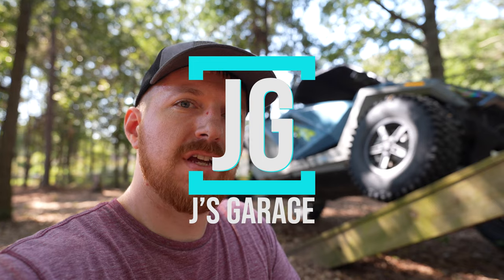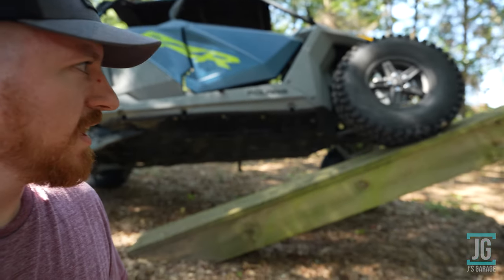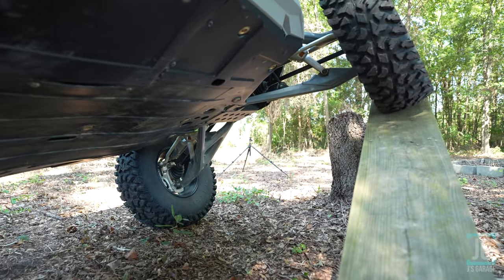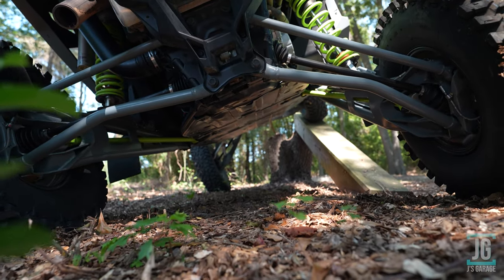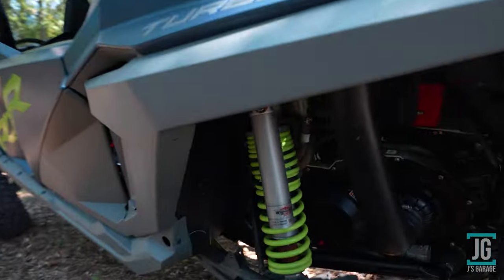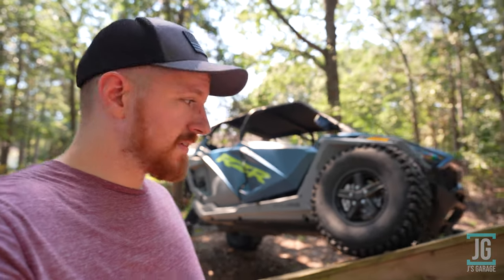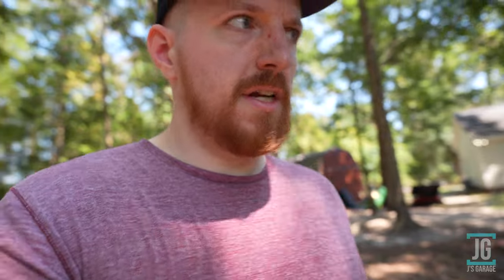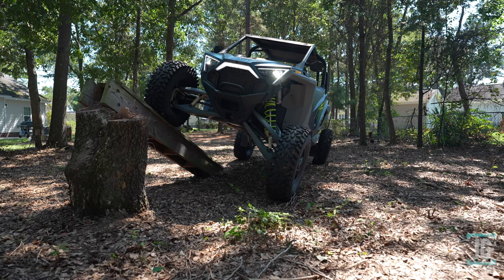Should You Disconnect the Sway Bars on Turbo R?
Looking to find out how well the RZR Turbo R articulates? In this video I test articulation with front sway bar from disconnected, rear sway bar disconnected and both sway bars disconnected.

Intro/Stock Connected - 0:00
Rear Disconnected - 1:05
Both Disconnected - 2:35
Front Disconnected - 6:28